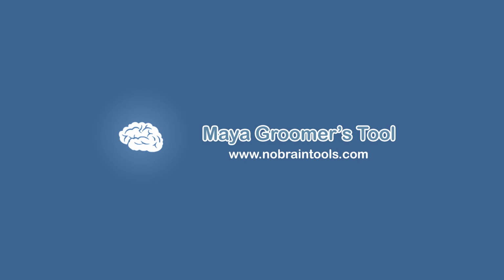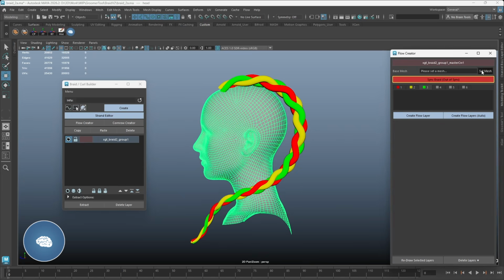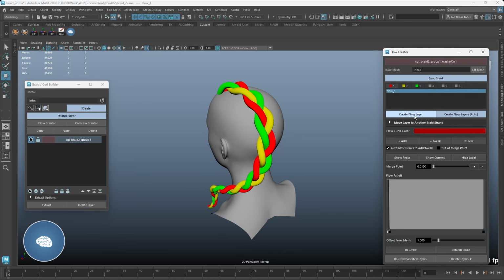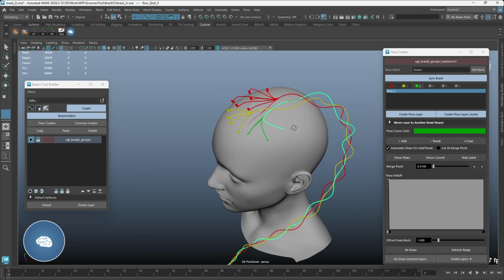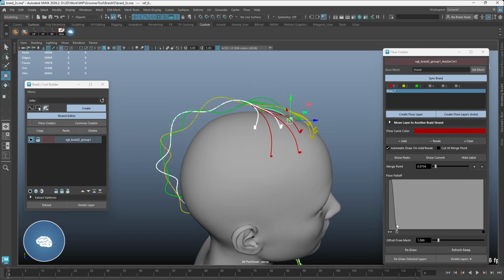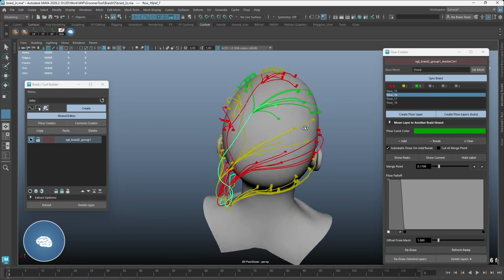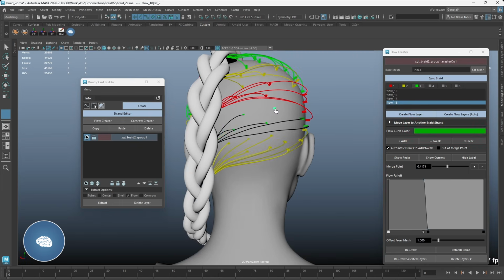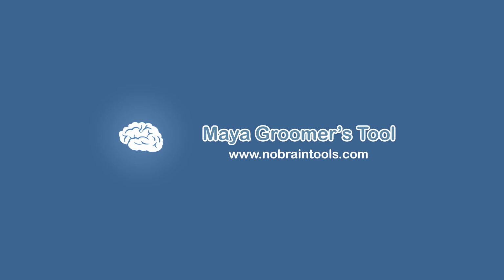Braid Builder - Flow Creator - UI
In this video, we will go over how to use the Flow Creator to quickly create 'side curves' that forms a braid.